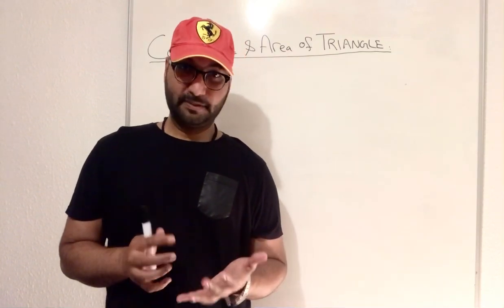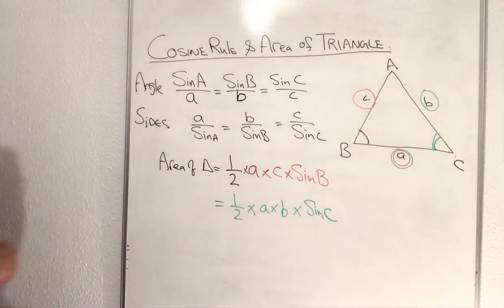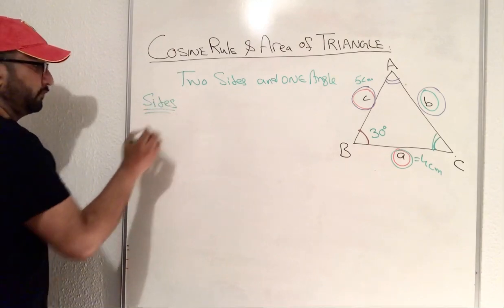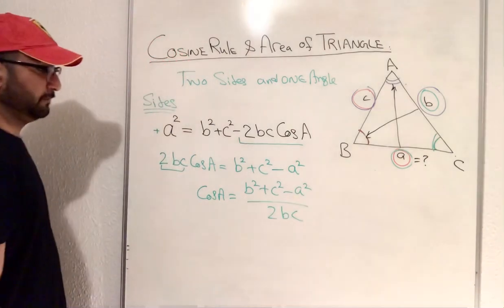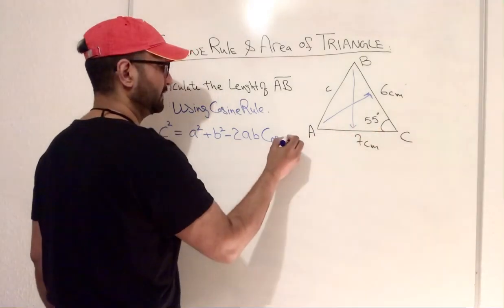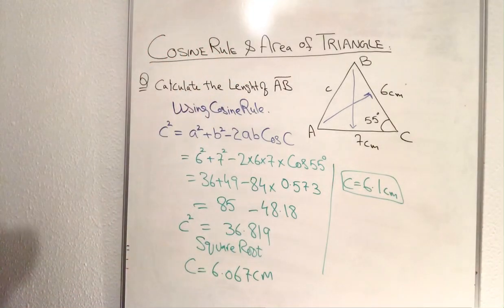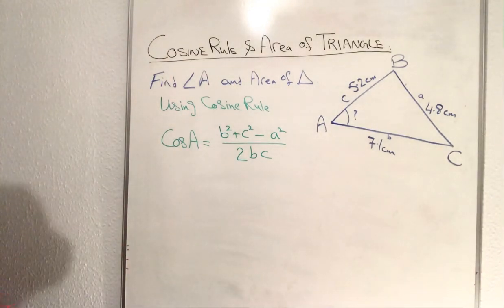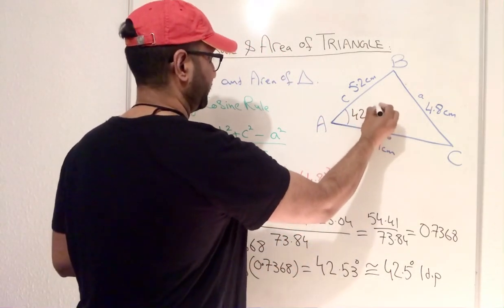Cosine Rule GCSE higher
Find sides, angles and area of non right angle triangle